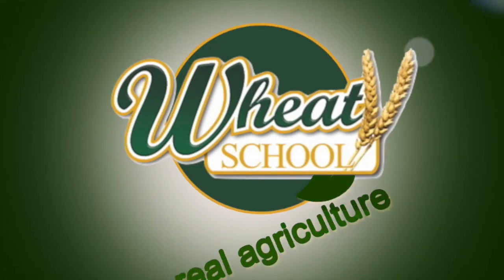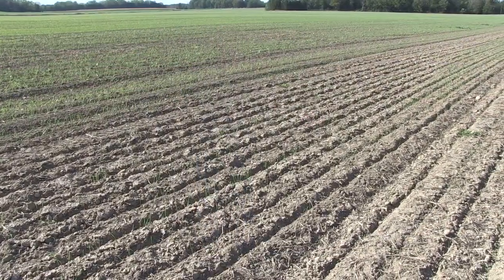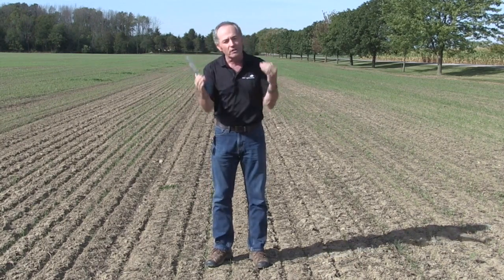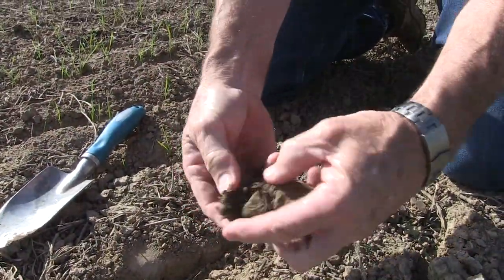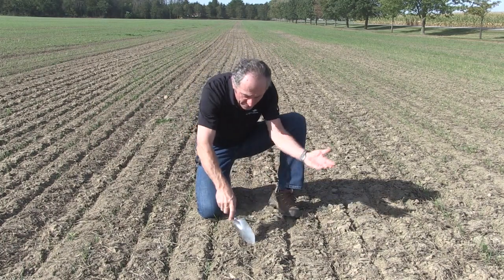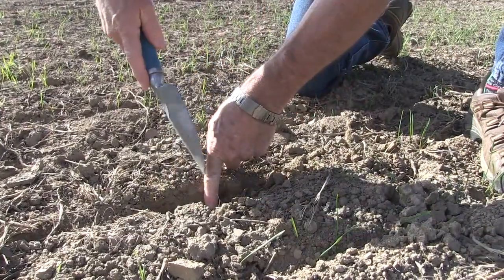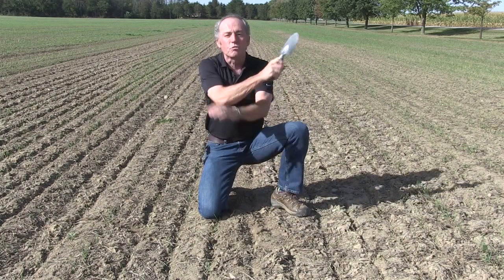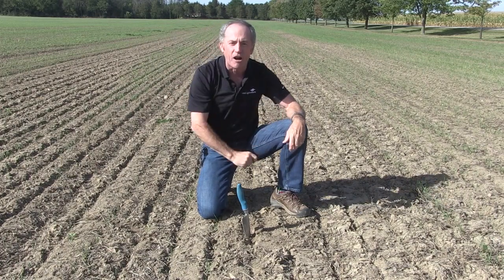Wheat School: The key to planting in dry soils